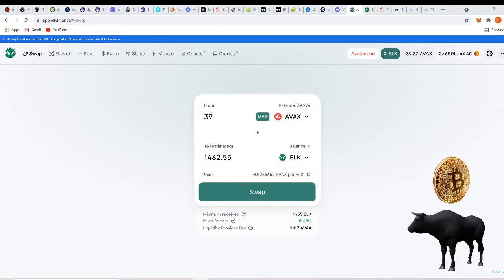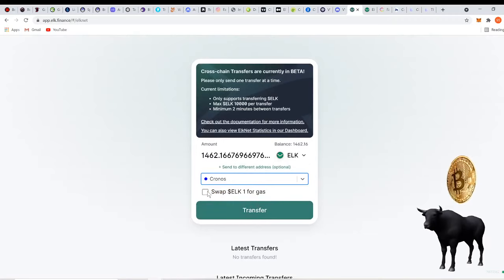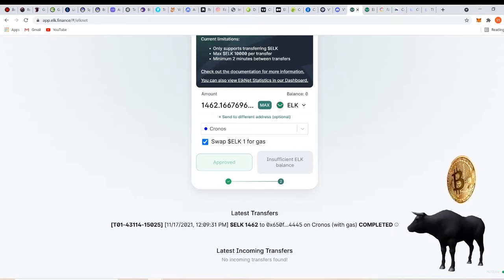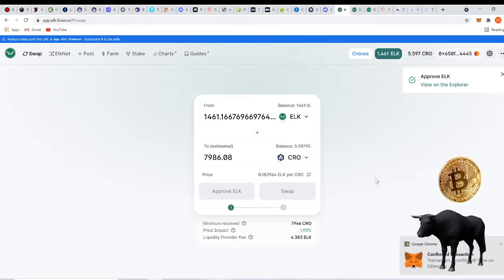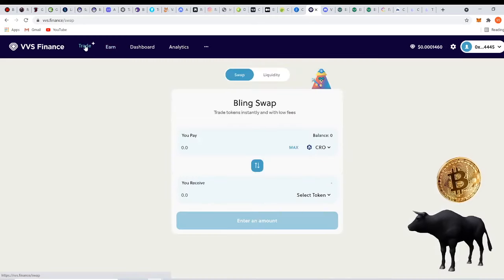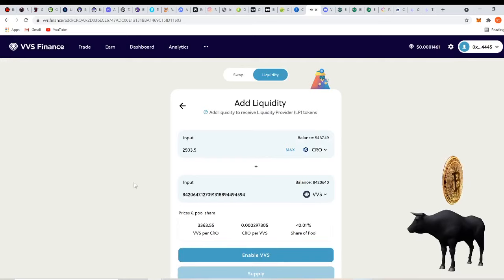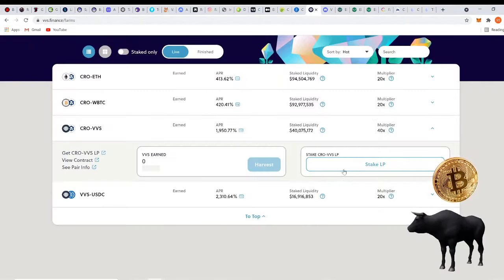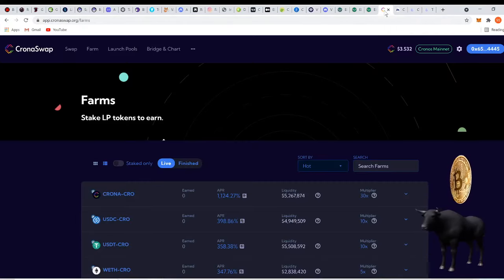HOW TO BRIDGE TO CRONOS CRO FROM AVAX FANTOM BSC and MORE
In this video we setup Metamask wallet for CRONOS and use Elk Bridge and faucet to bridge over from AVAX, FANTOM, BINANCE SMART or others to CRONOS mainnet. Swap on VVS Finace add liquidity farm token also mention Cronaswap Crystl Financ and more.